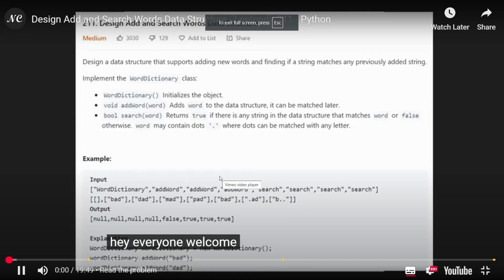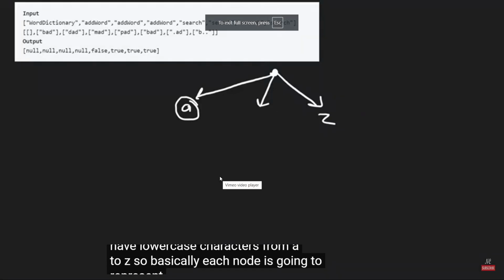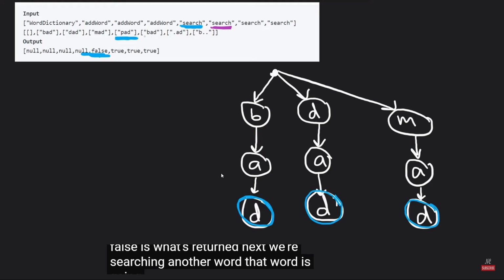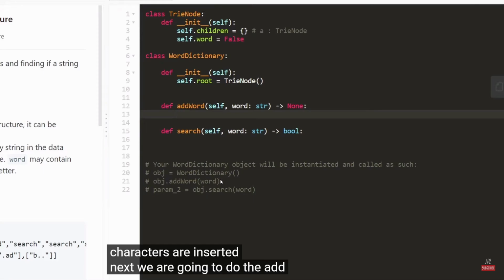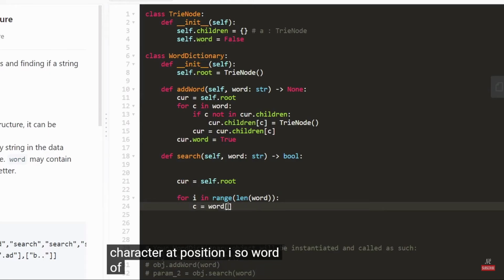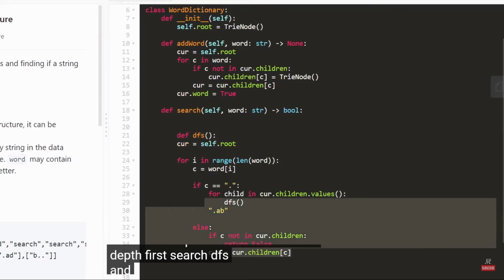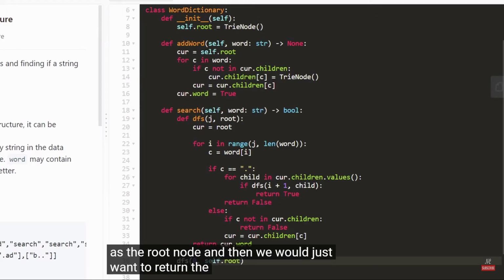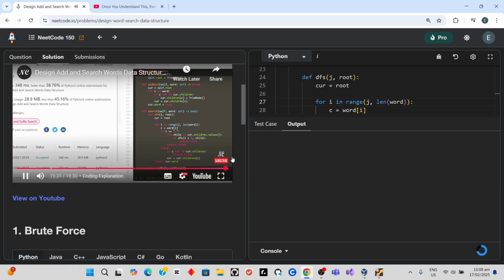Design Add and Search Word Data Structure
Tries basically theres . it could be anything create hashmap insert character as child from root if it doesnt exist and make it True once word is finished

a bit confusing yes but when we find it we use the hashmap to check if the character stored from  adding word exists then search word function works